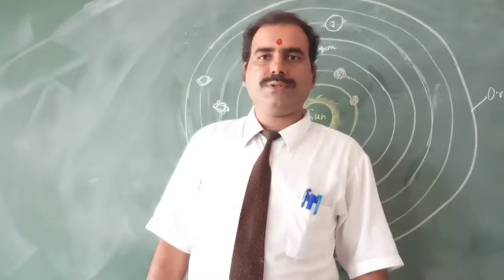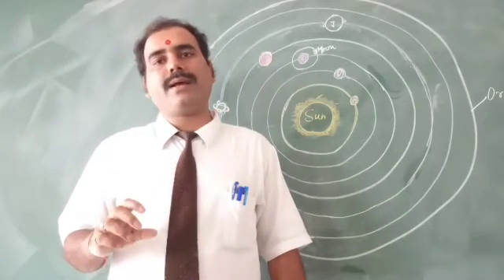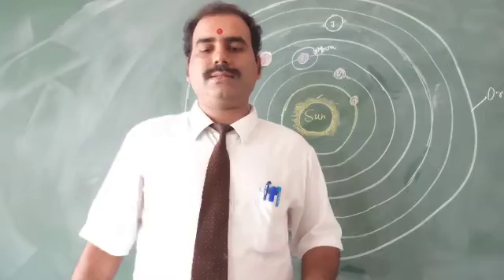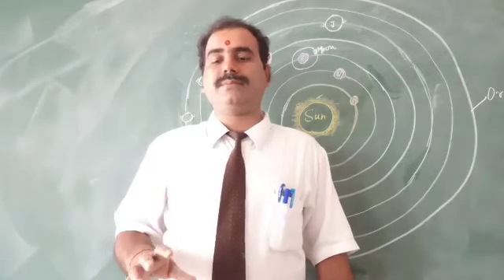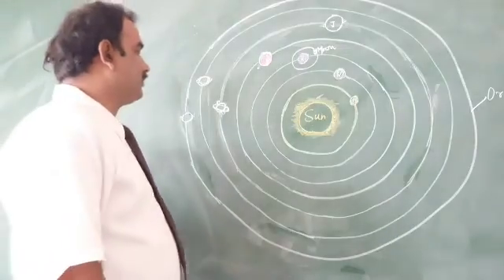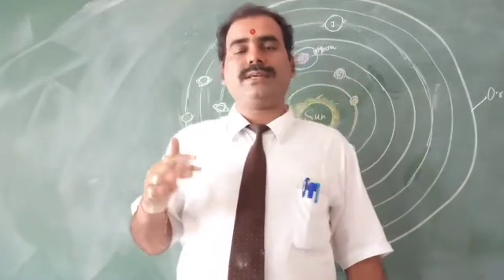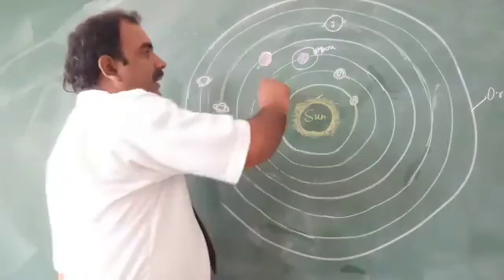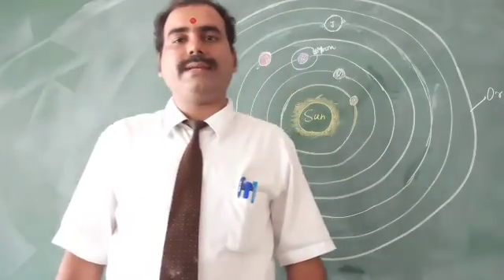Class-VI Sst.ch.-1 Our Solar System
Revision lecture-2 by Karunesh Mishra